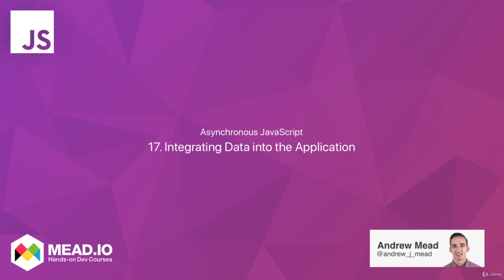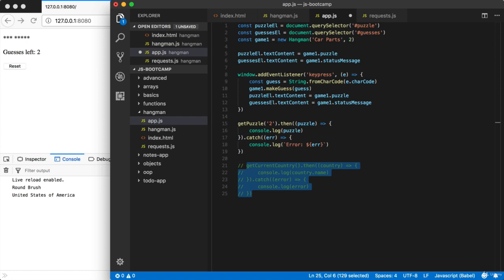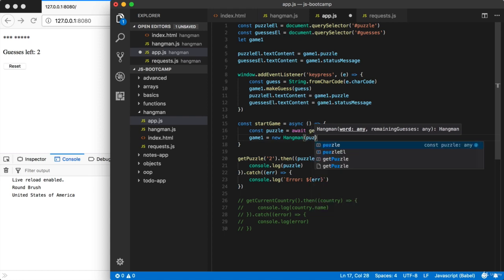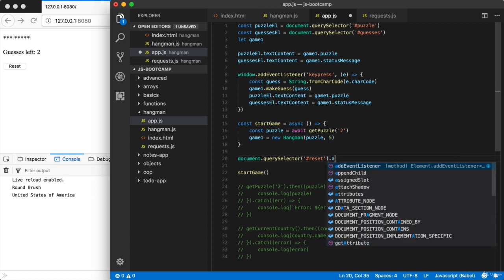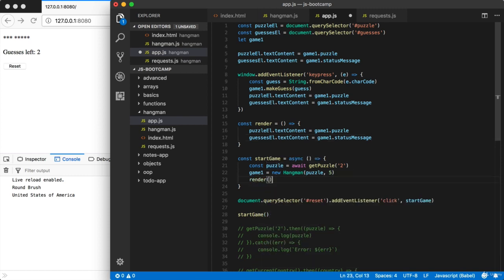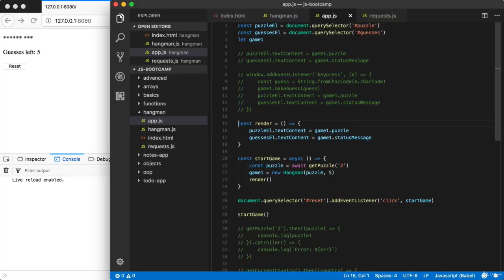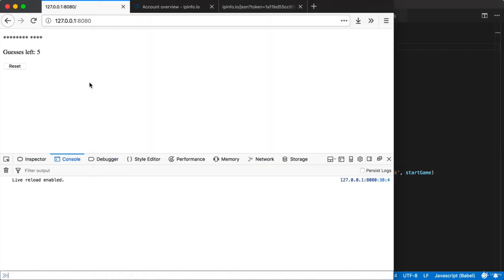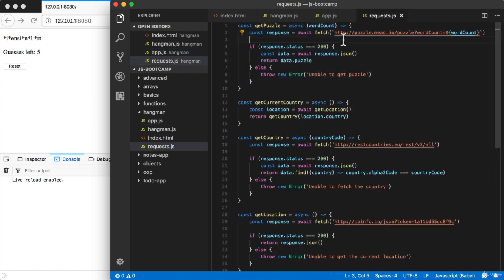11. Asynchronous JavaScript | 17 Integrating Data into the Application